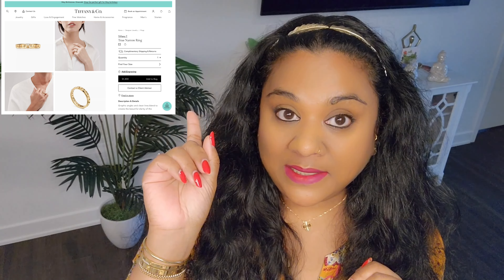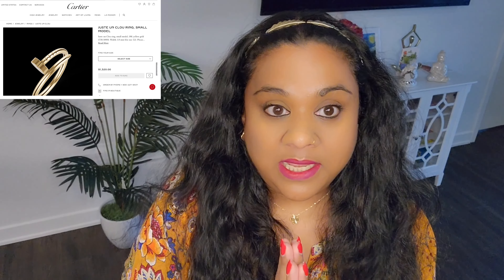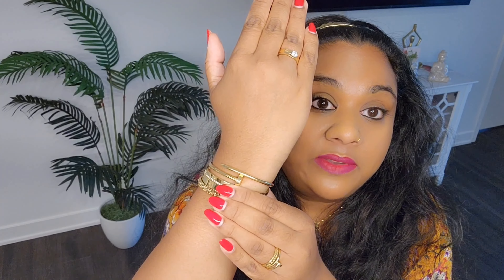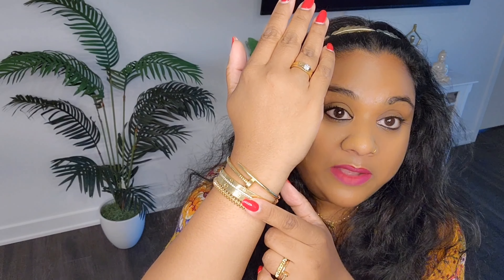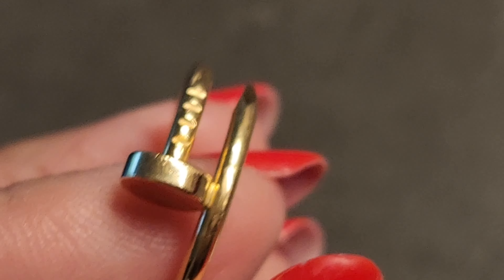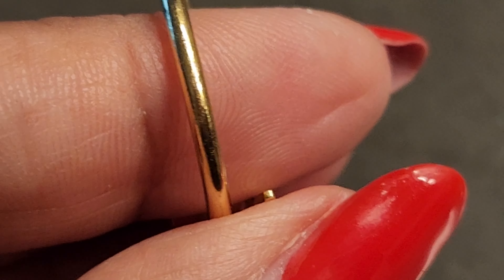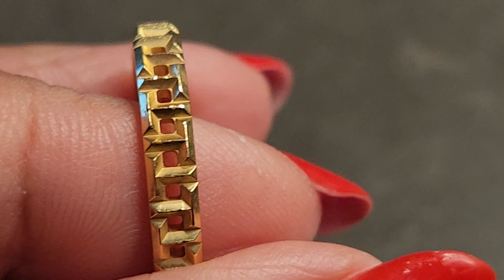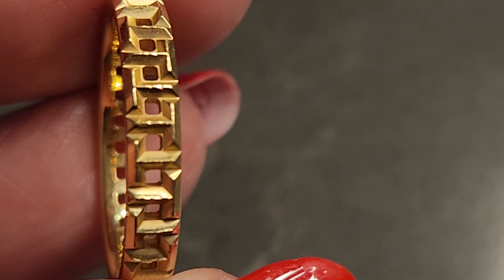TiffanyTTrue| Cartier Love| Un Clou Ring|1.5 Year Review| Comparison|Wear and Tear|ModShot|Cleaning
♦️Read Me♦️

Reshmi

If you have any comments, questions don't hesitate to leave me few words. You calso always Instagram me on Reshmi_beautyaroundtheworld. I would love to chat with you!

❌️Use Rakuten❌️ to save money! You really get a quarterly check!!!

I always always always use Rakuten when I can. You can get Cash Back for shopping at your favorite stores! Just join Rakuten for free. You’ll also get a $30 bonus when you use my invite link to join and spend $30:
Happy shopping!